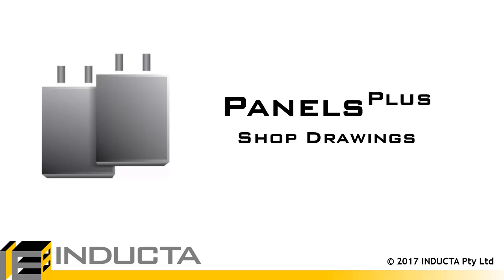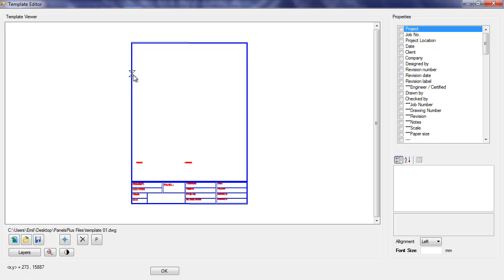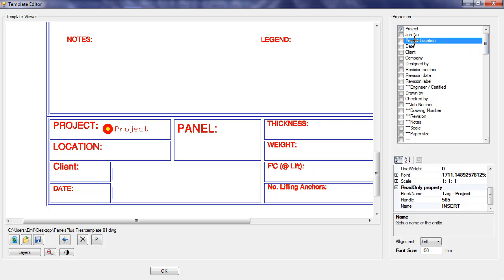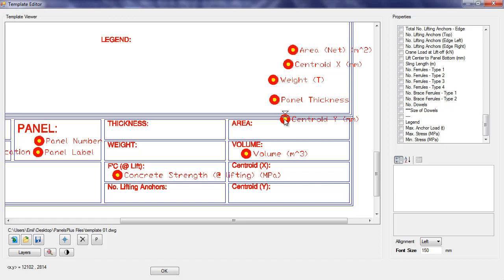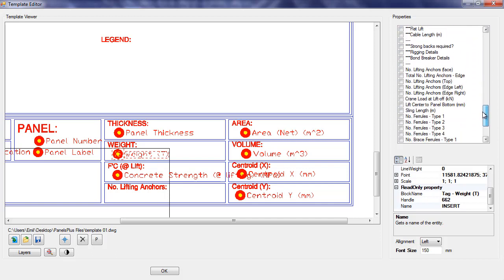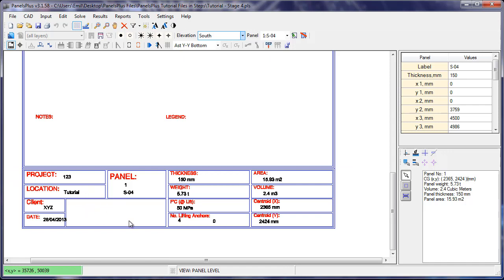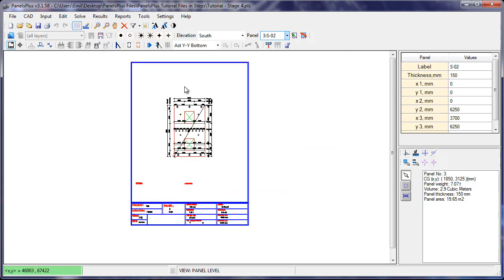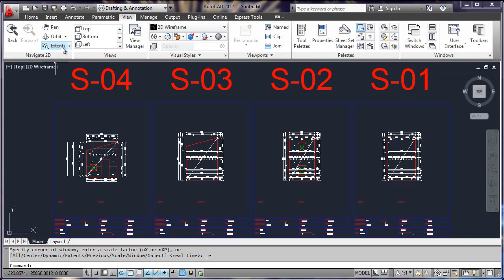PanelsPlus 7 - Shop Drawings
Quickly create shop drawings using the template editor. PanelsPlus will automatically calculate the specified values in the drawing title block and can mass-export multiple shop drawings to CAD.